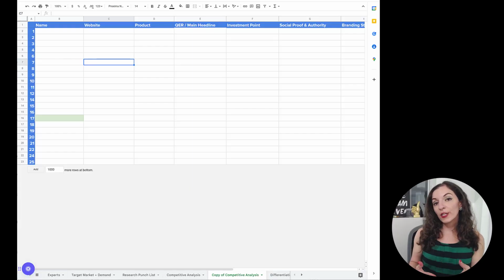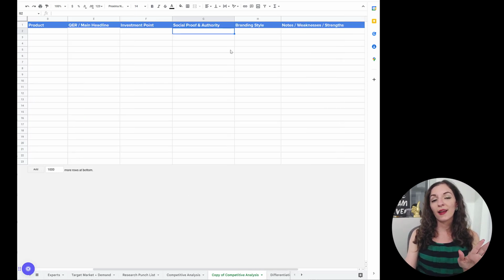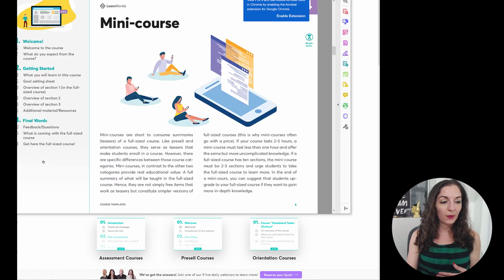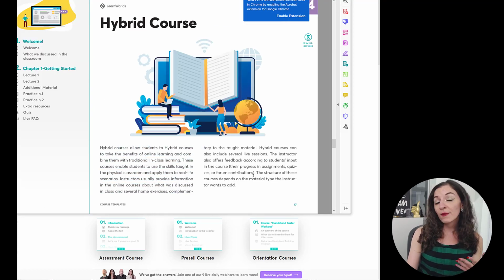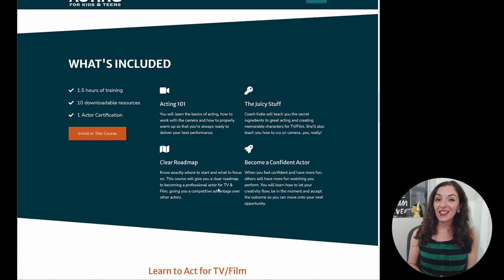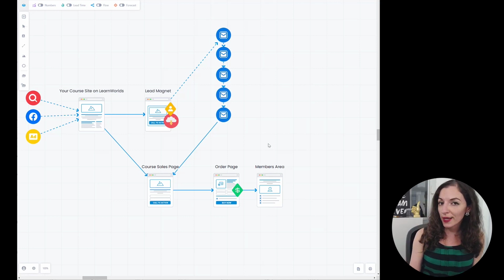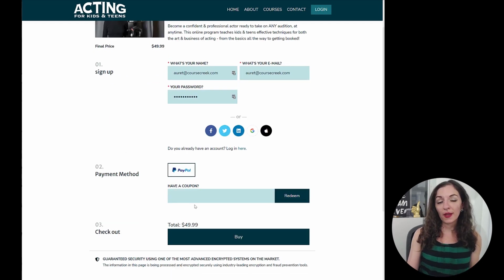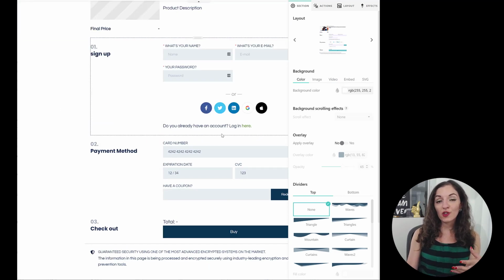How to create a COURSE that SELLS in LearnWorlds: 5 Tips That Get You Results 🟢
How to create a COURSE that SELLS in LearnWorlds  | It's one thing to learn how to build an online course but it's another to create a course that actually SELLS.  In this video, I'm going to share 5 tips for selling online courses that make the MOST impact. A lot of these tips can easily be implemented using one of the best online course platforms in today's market:  LearnWorlds.

🟢 Need Help Setting Up or Developing Your LearnWorlds Website?  I've helped many coaches & entrepreneurs launch their courses online.

🎁 [FREE 1hr TRAINING] How we make over $10,000/month by sharing our expertise on YouTube

00:00 Creating A Course That Sells In LearnWorlds
00:35 LearnWorlds Course Market Research
04:58 Create Course Curriculum
07:51 Invest In A Good Course Landing Page
10:11 Offer A Lead Magnet On Your Website
13:56 Make It Easy For Someone To Purchase Your Course